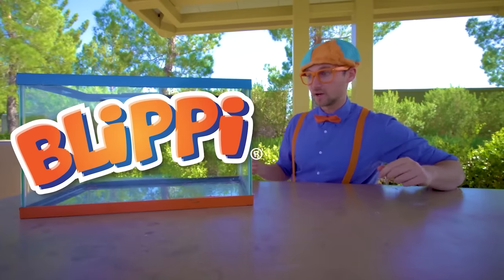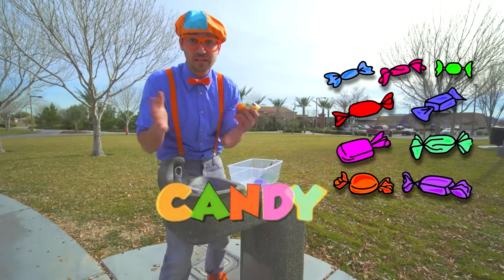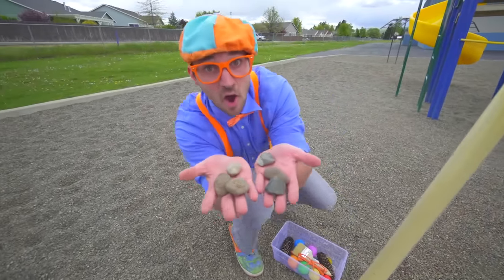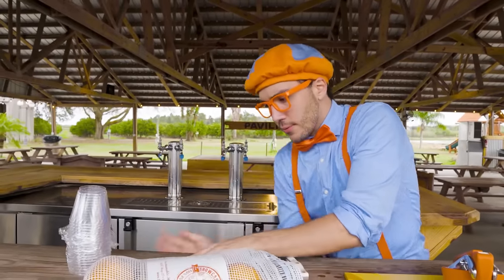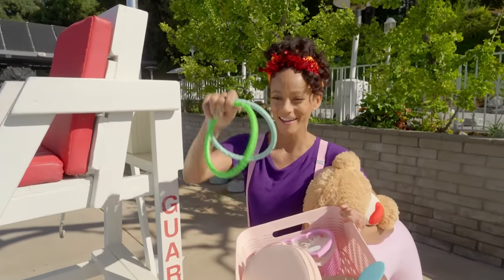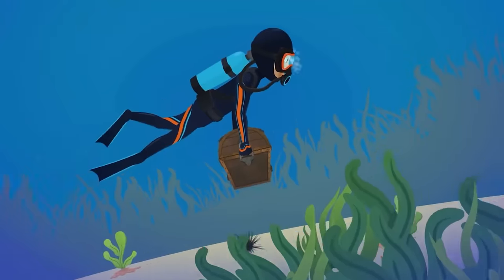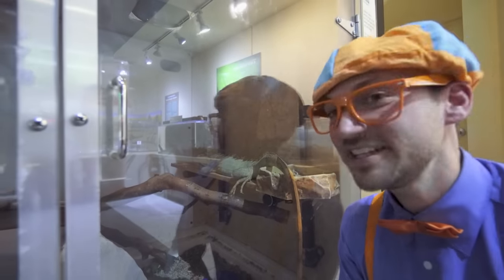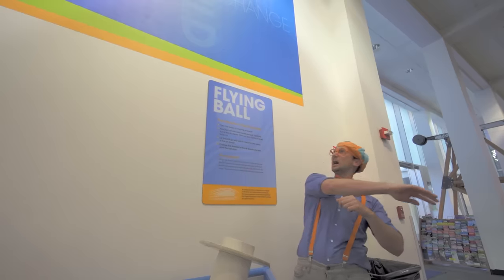Sink or Float? V3| BEST OF BLIPPI TOYS | Educational Videos for Kids